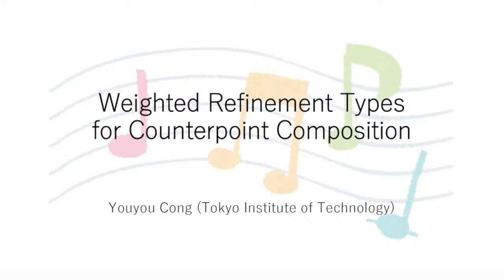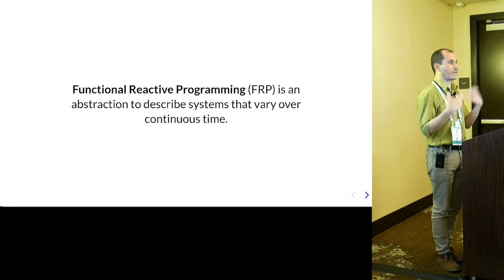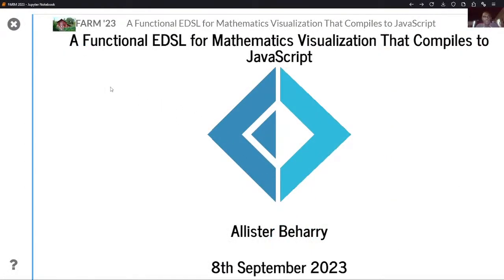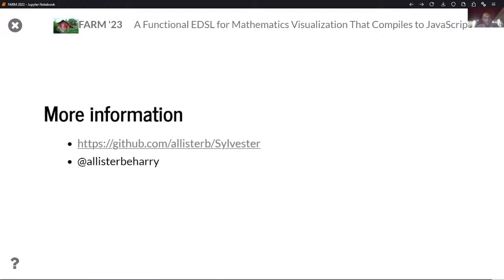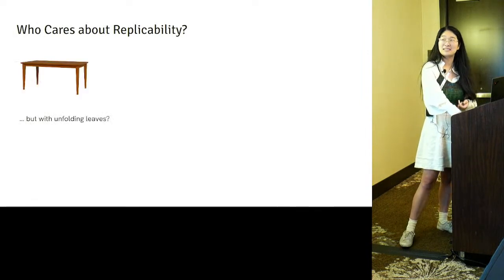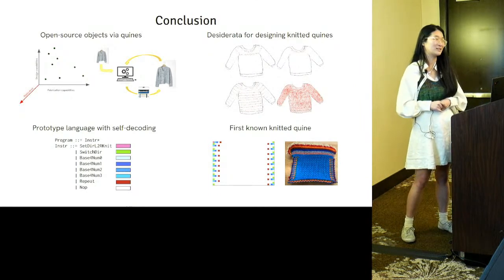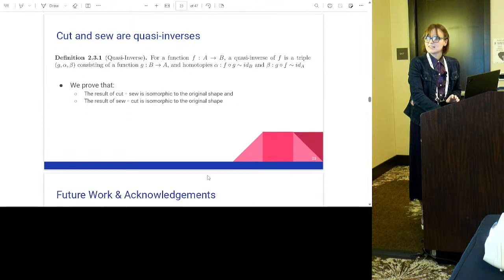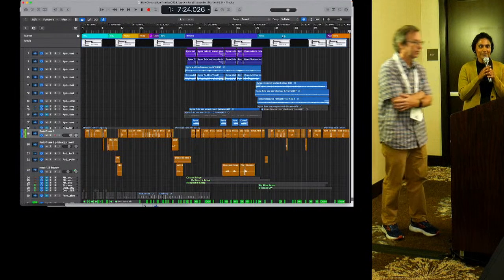[ICFP’23] Vashon 2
Live Stream from Vashon 2